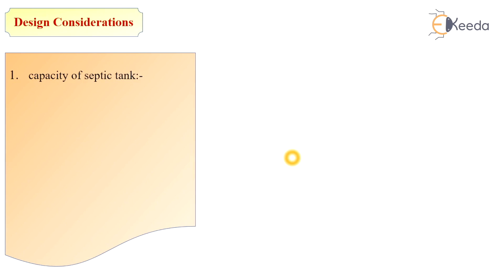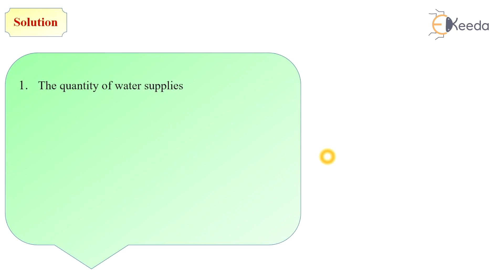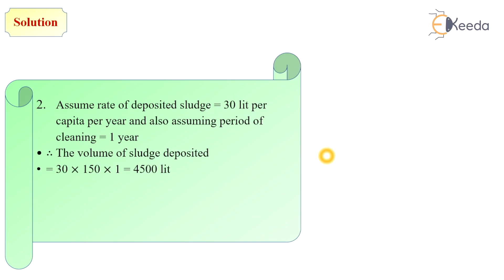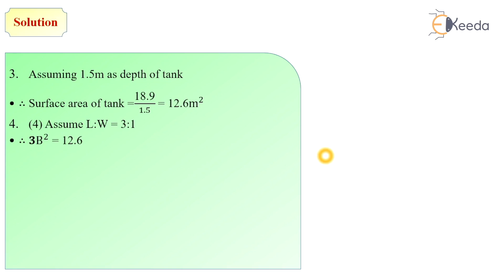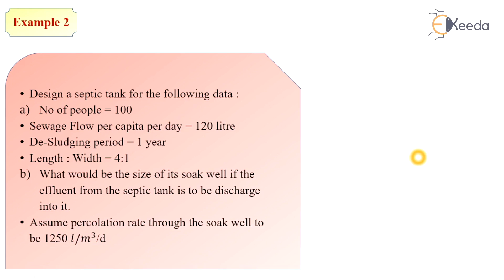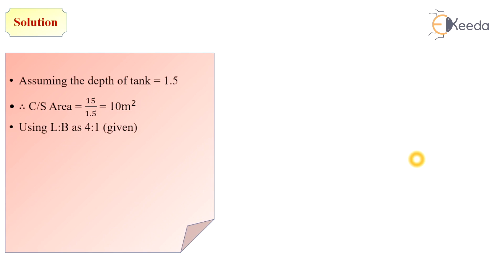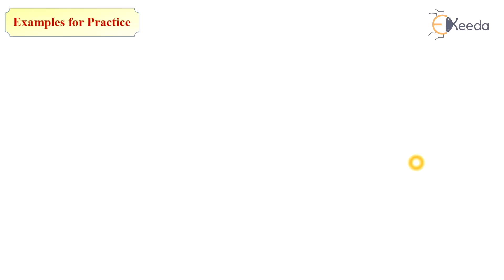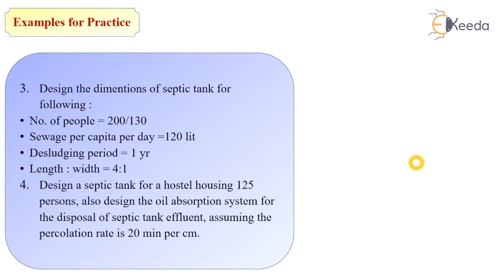Design of Septic Tank